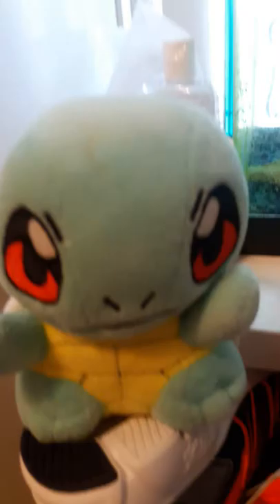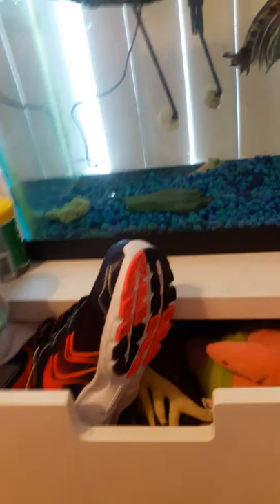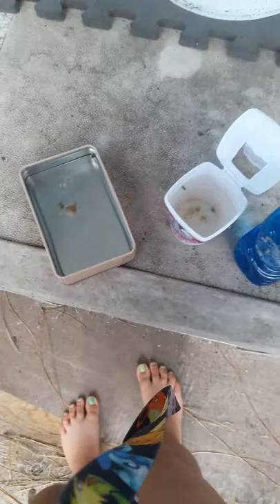How to feed a tadpole and a turtle